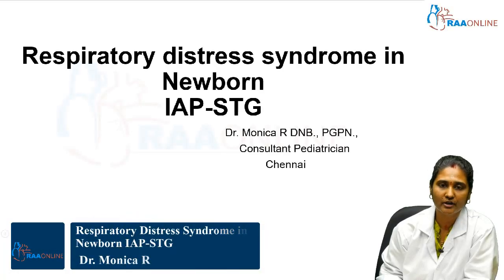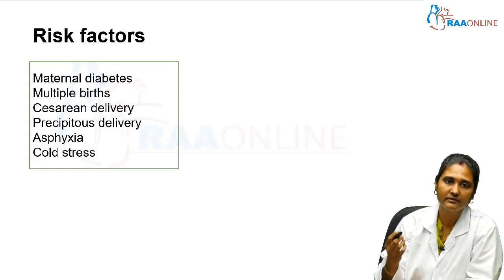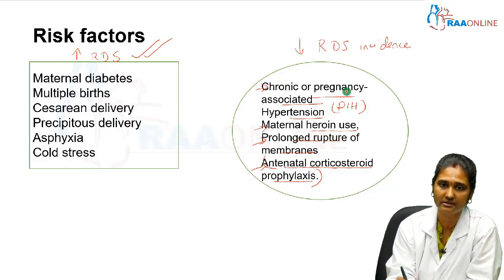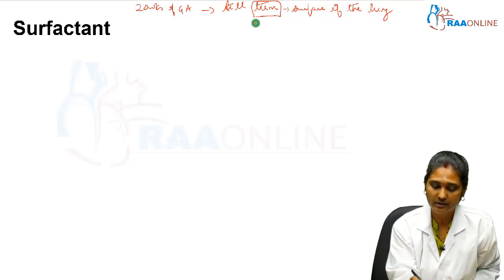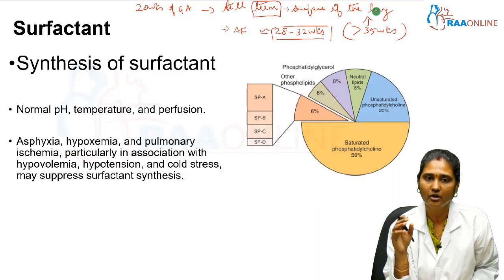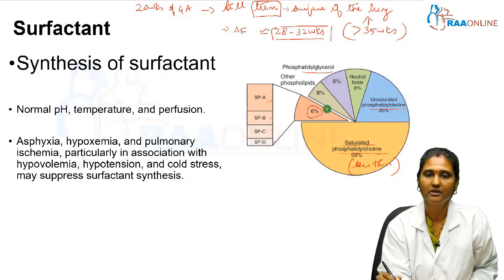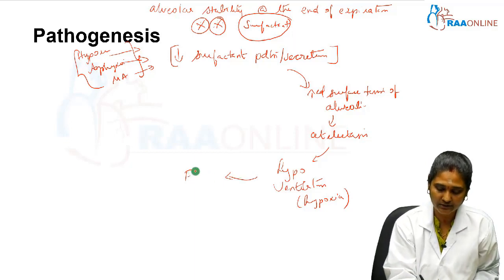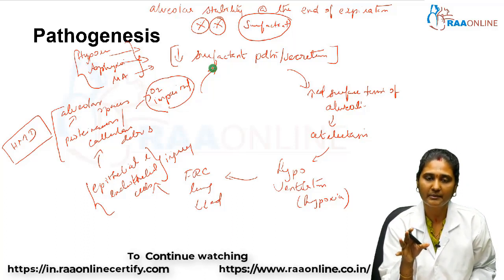Pediatrics | Respiratory Distress Syndrome in Newborn IAP - STG | Raaonline